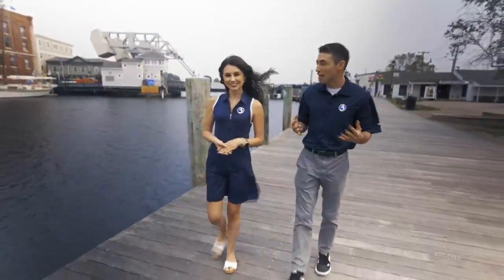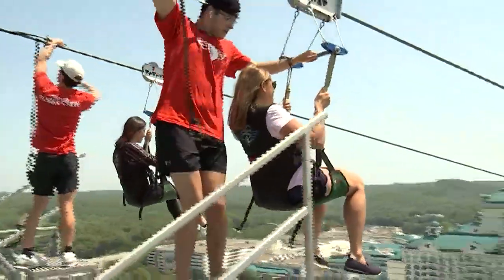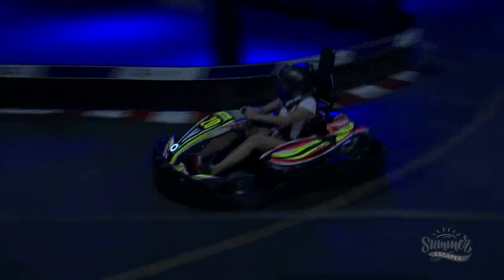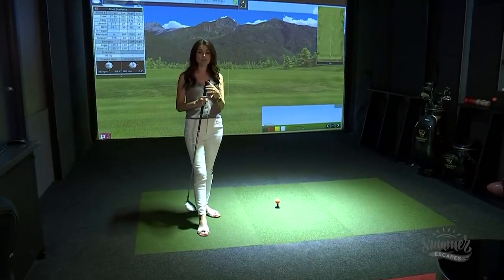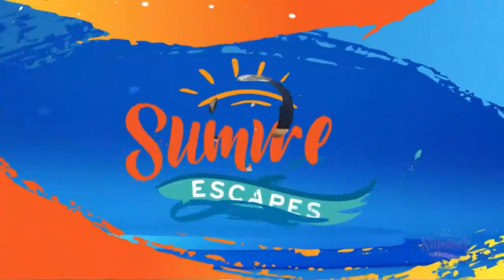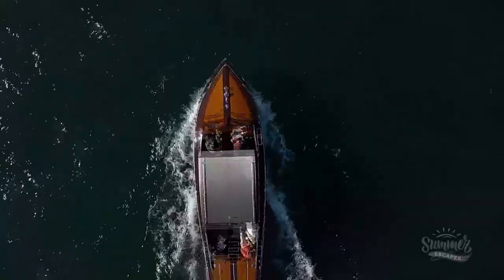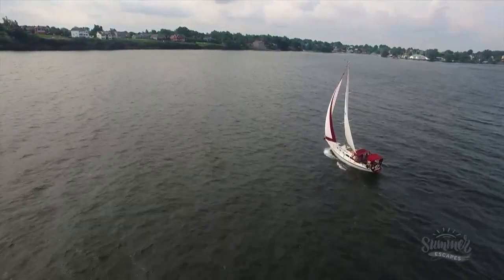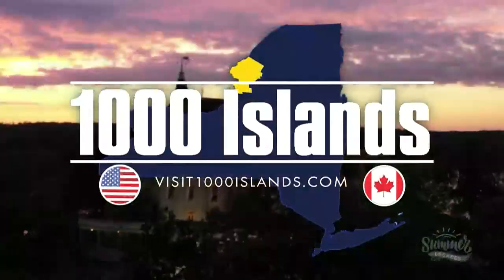Summer Escapes: Foxwoods - A lot more than just games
It isn't all about the casino at Foxwoods. There are a number of fun activities.